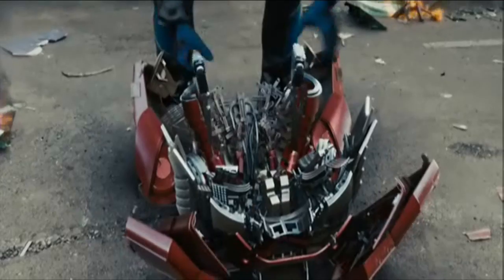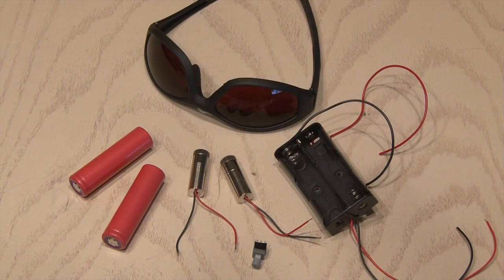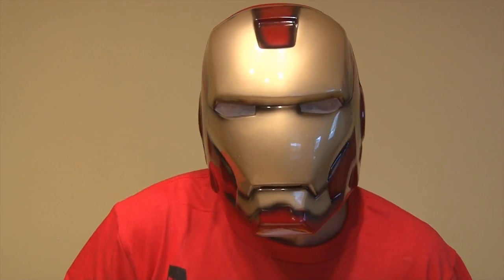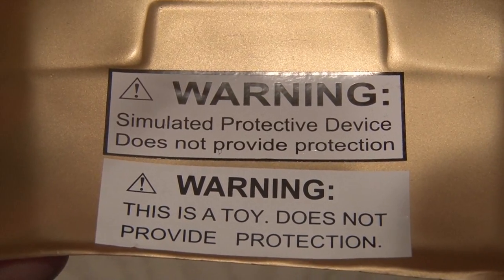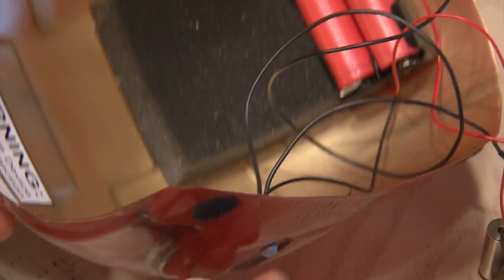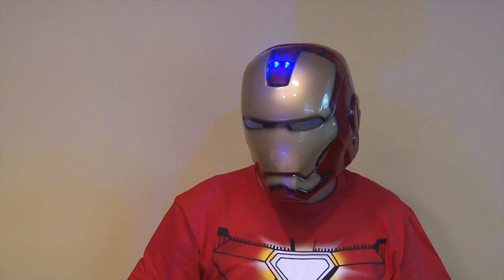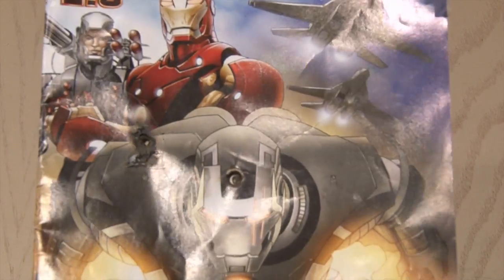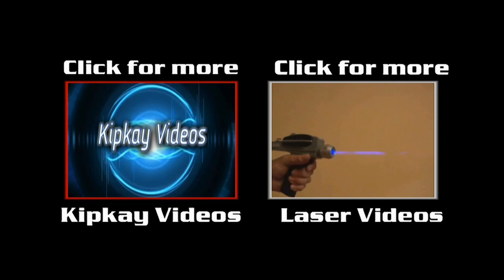Iron Man Laser Helmet!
Iron Man adds a laser to his helmet! It burns through things!

CAUTION!! Lasers can be dangerous! Do not point them at any living thing! DO NOT look into the beam or the reflection of the beam. Do not shine them into the sky. Always wear safety goggles.